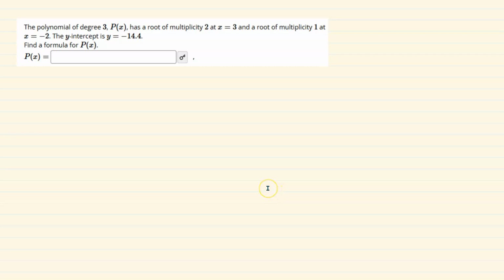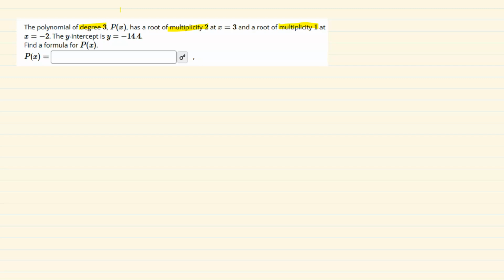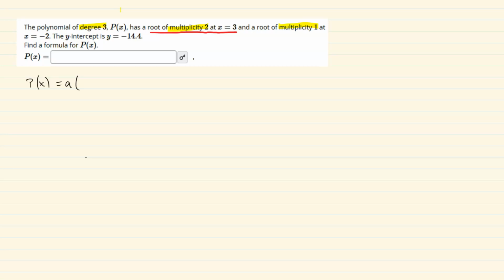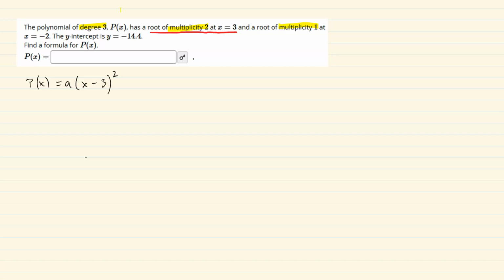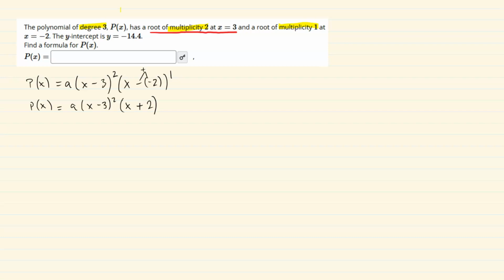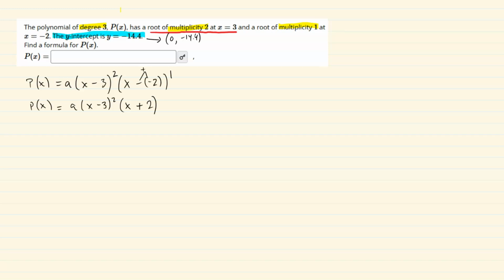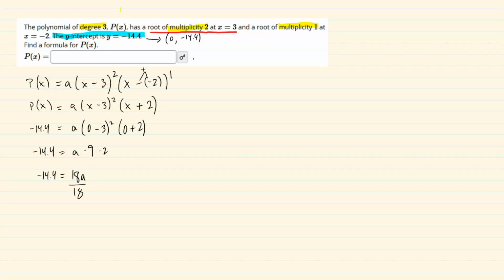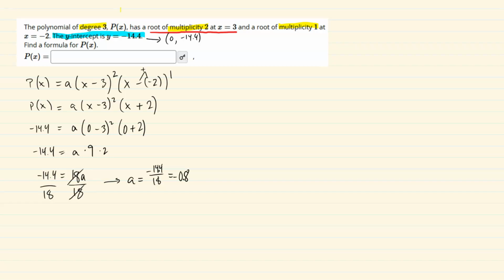MATH 1425 - CH 3 Review # 5: Polynomial Functions, Roots, Multiplicities